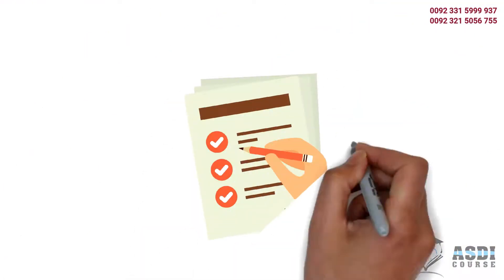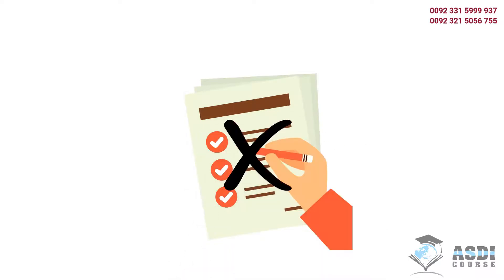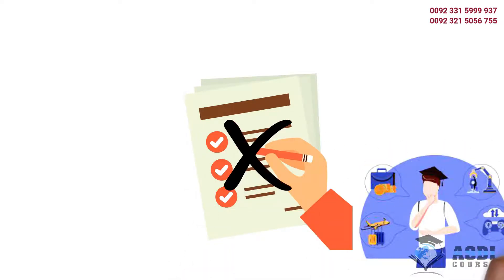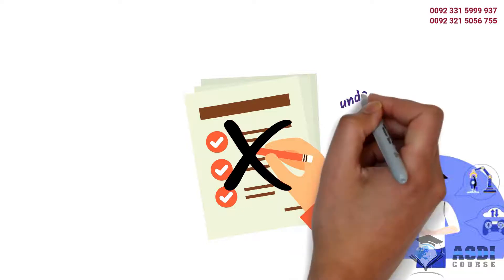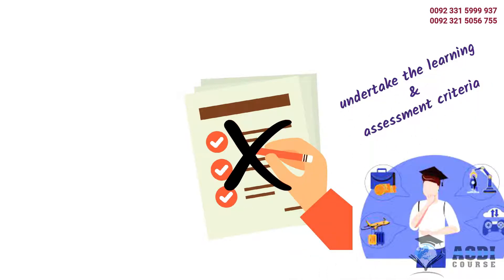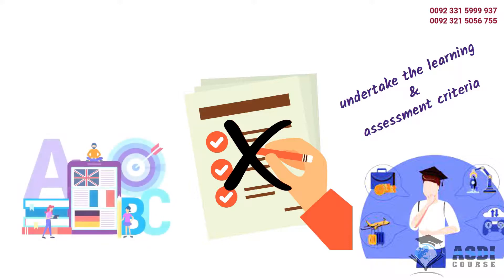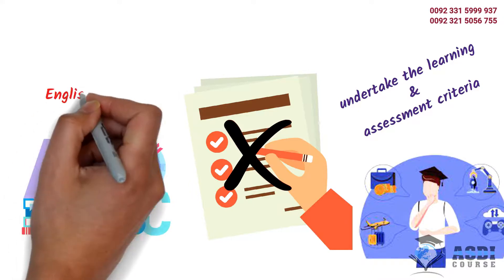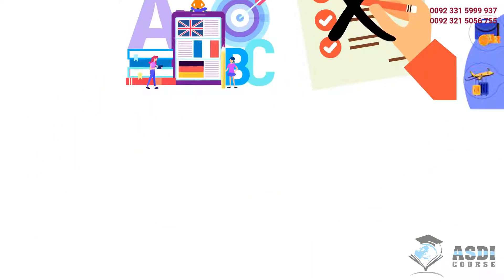OTHM Level 3 Diploma in Business Studies || Qualification Number: 603/2171/4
OTHM Level 3 Diploma in Business Studies

Overview

The objective of the OTHM Level 3 Diploma in Business Studies qualification is to provide learners with an in depth understanding of the operations and structure of businesses. Successful completion of this qualification will equip learners with the underpinning knowledge and skills required to succeed in employment or further studies.
Entry requirements

OTHM Level 3 qualifications can be offered to learners from age 16. OTHM does not specify entry requirements for these qualifications. OTHM ensures that learners admitted to the programme have sufficient capability at the right level to undertake the learning and assessment criteria.

OTHM Centre must ensure learners are recruited with integrity onto appropriate qualifications that will meet their needs, enable and facilitate learning and achievement enable progression. The qualification is offered in English.

English requirements: If a learner is not from a majority English-speaking country must provide evidence of English language competency.
Equivalences

OTHM qualifications at RQF Level 3 represent practical knowledge, skills, capabilities and competences that are assessed in academic terms as being equivalent to GCE AS/A Levels.
Qualification structure

The Level 3 Diploma in Business Studies qualification consists of 4 mandatory units plus 2 optional units for a combined total of 60 credits, 600 hours Total Qualification Time (TQT) and 360 Guided Learning Hours (GLH) for the completed qualification.
Mandatory units

    Introduction to Research and Academic Skills (10 credits)
    Introduction to Economics and Accounting (10 credits)
    Introduction to the Business Environment (10 credits)

Optional units: Choose any TWO

    Introduction to Customer Service (10 credits)
    Managing Business Events (10 credits)
    Introduction to Marketing (10 credits)
    Introduction to People Management (10 credits)

Duration and delivery

The qualification is designed to be delivered over 6 months for full-time study, but it is also flexible in its delivery in order to accommodate part-time and distance learning. The qualification is delivered face-to-face, through lectures, tutorials, seminars, distance, online by approved centres only.
Assessment and verification

All units within this qualification are internally assessed by the centre and externally verified by OTHM. The qualifications are criterion referenced, based on the achievement of all the specified learning outcomes.